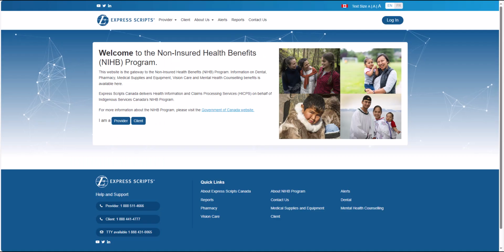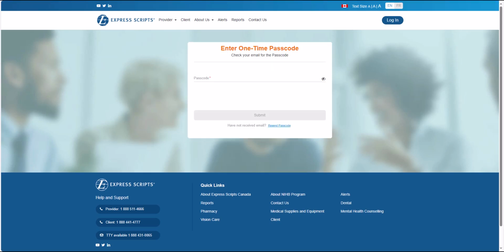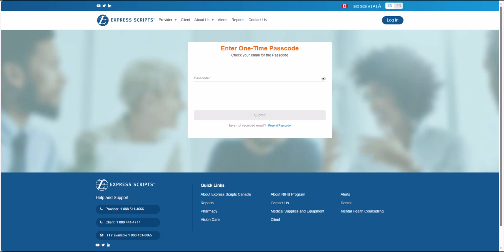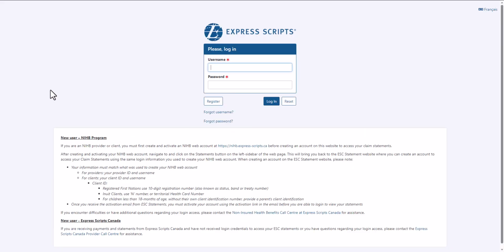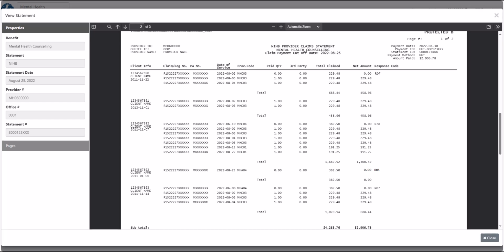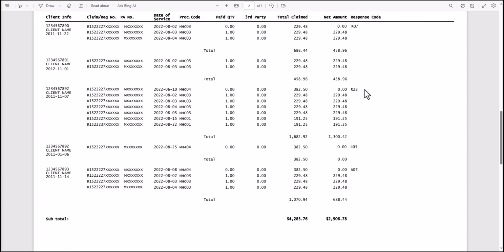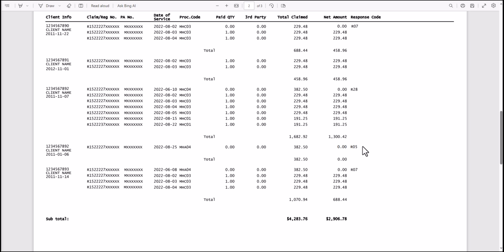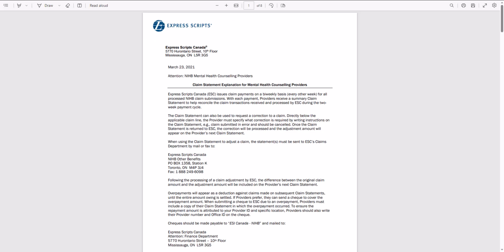Mental Health Counselling providers Understanding the top 3 claim rejection codes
As an NIHB provider, in this tutorial video, you will learn how to log into your NIHB web account on the Express Scripts Canada NIHB Provider and Client Website, view your claim statement along with various rejection codes and scenarios.